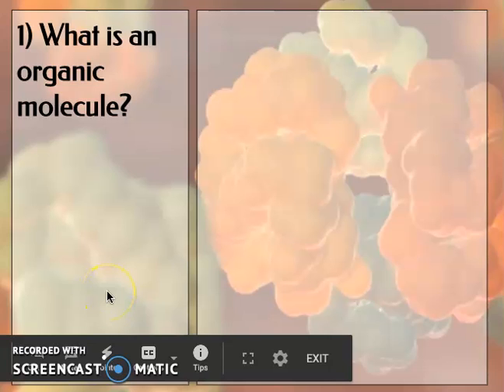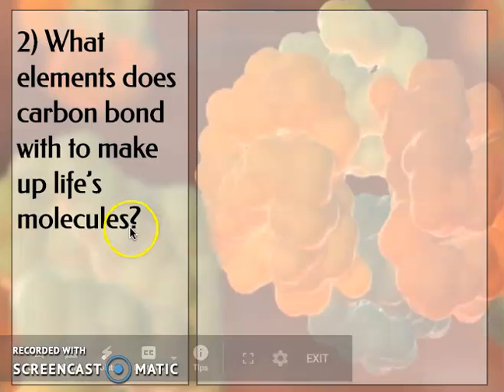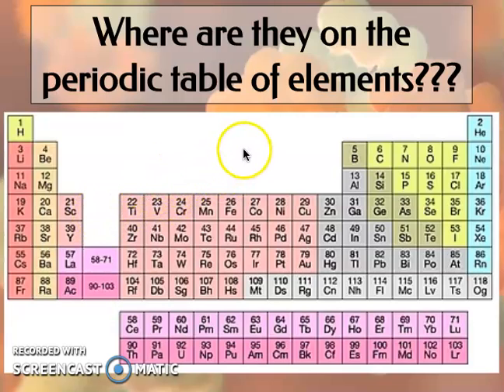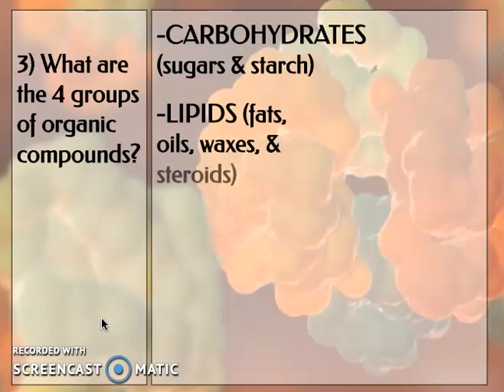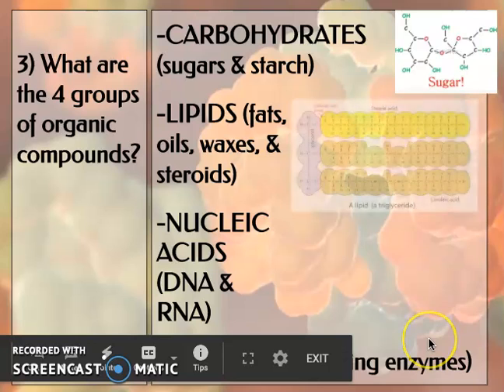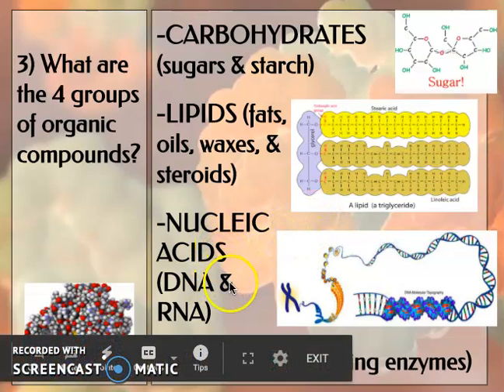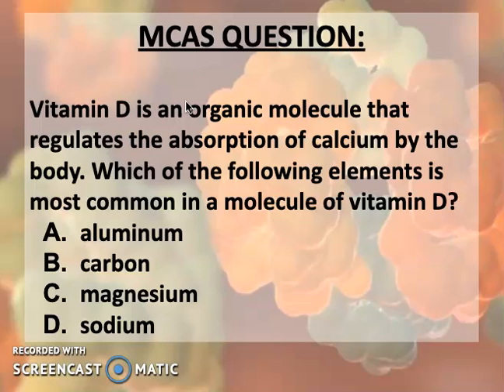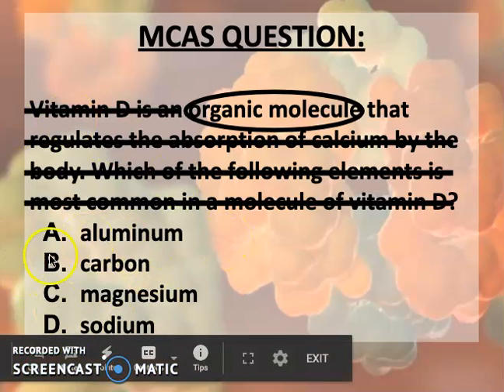Organic Molecules Video Notes